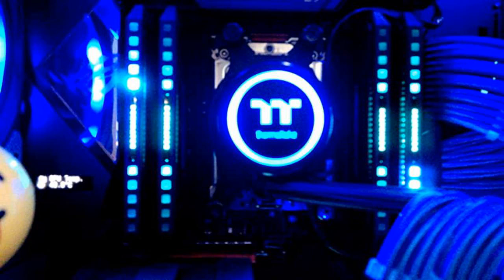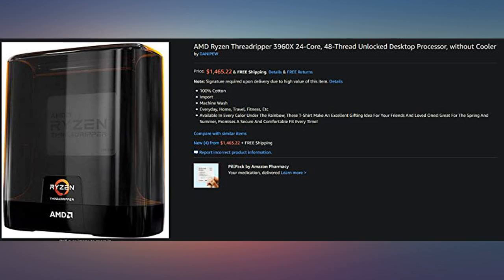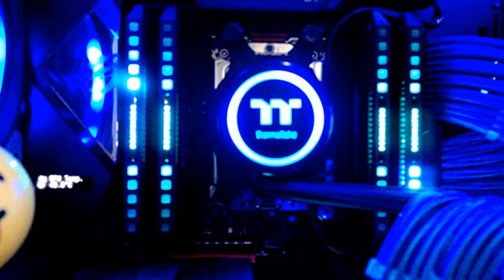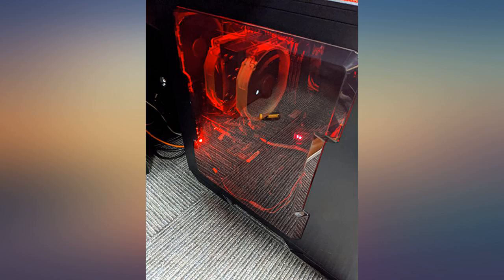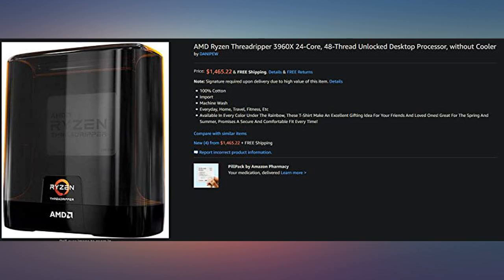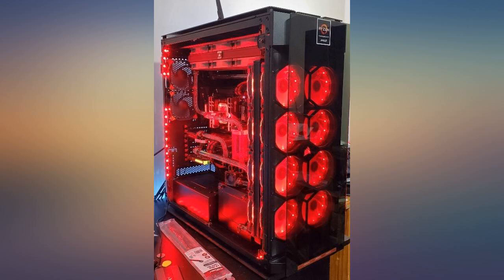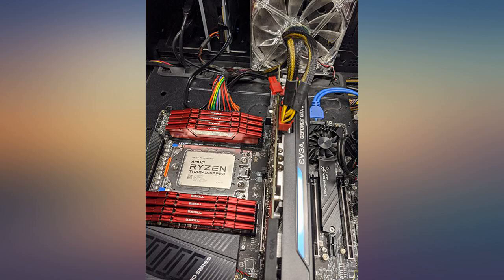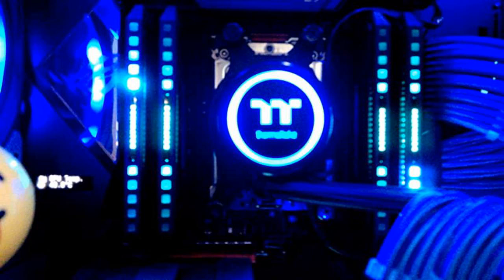AMD Ryzen Threadripper 3960X 24-Core, 48-Thread Unlocked Desktop Processor, without review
Main Features:
by entering your model number.. An Astonishing 24 Cores and 48 Processing Threads for Serious Designers and Artists. Incredible 4. 5 GHz Max Boost Frequency, with a huge 140MB Cache. Unlocked, with new automatic overclocking feature. Base Clock - 3.8GHz. Quad-Channel DDR4 and 88 total PCIe 4. 0 lanes. 280W TDP, Cooler Not Included